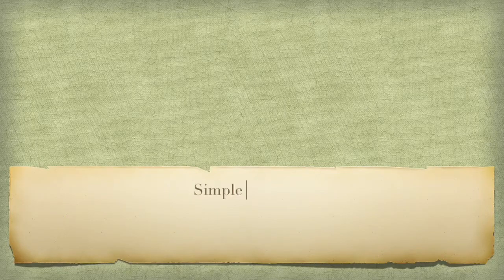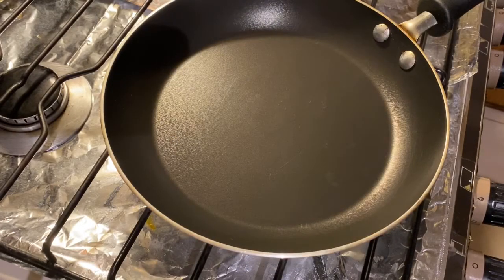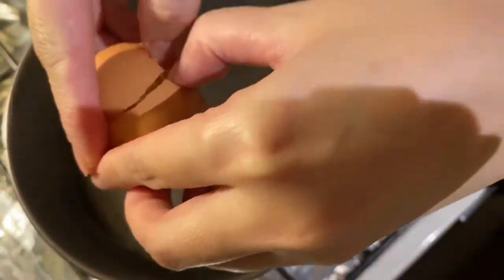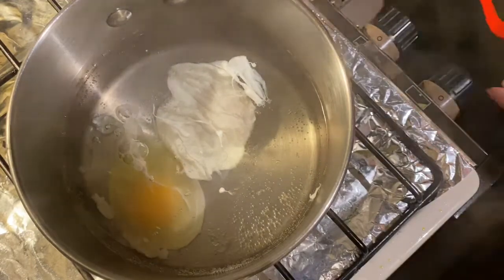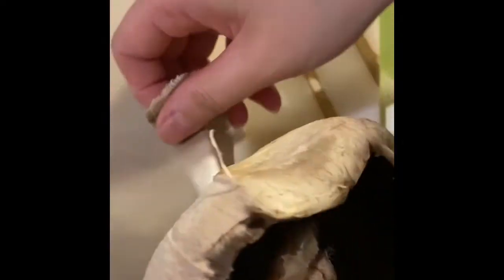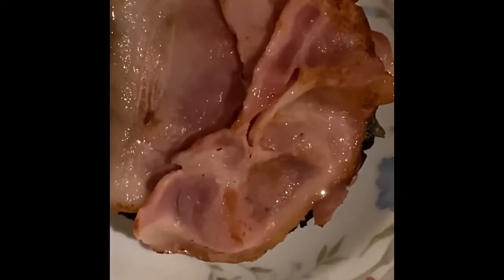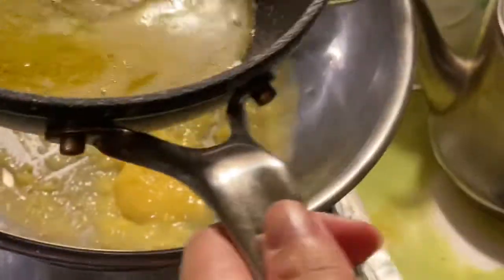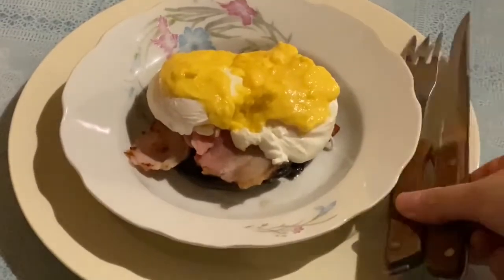How to Make Poached Egg and Hollandaise Sauce| Egg Benedict| Sagris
Breakfast recipe

Poached Eggs with Hollandise  Sauce

Healthy Breakfast
Easy to make
Simple Recipe

Ingredients
- Bacon (more fat)
- 3 x regular eggs
- 2 x tbsp of white vinegar
- Half Lemon
- 1x big flat mushroom
- medium scoop of butter